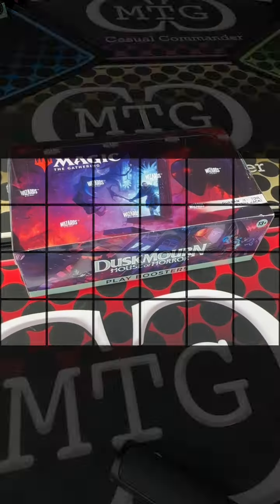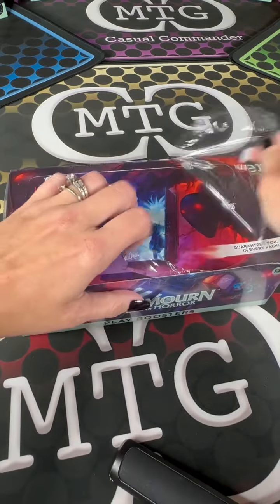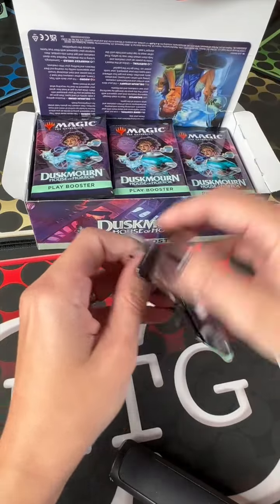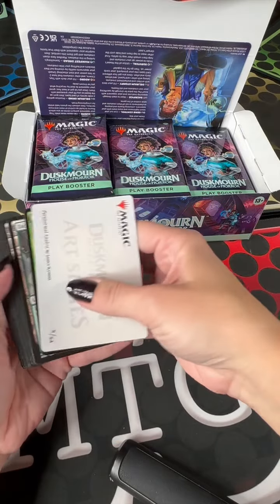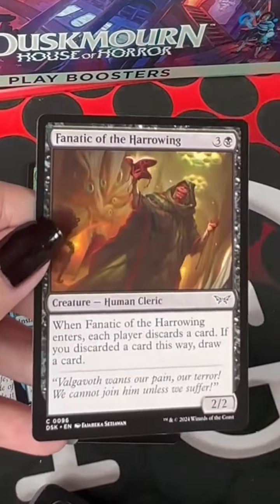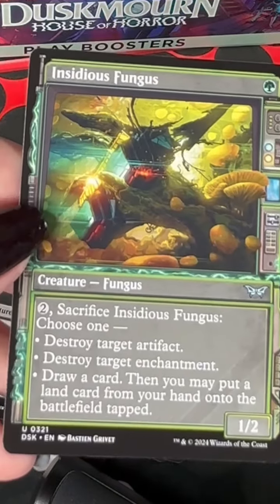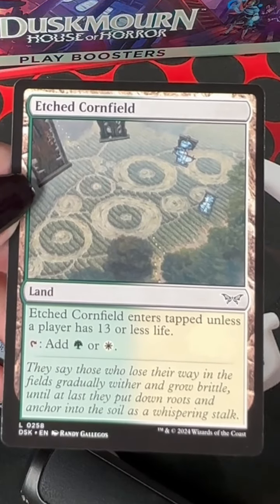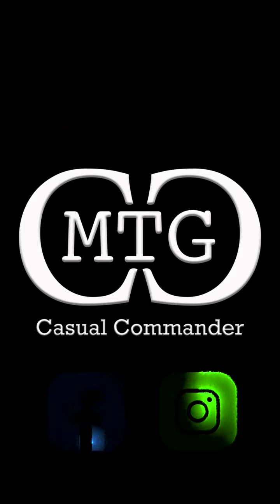Duskmourn Begins with Mel - MTG Casual Commander: Quicky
Mel is in the house with a box of Duskmourn: House of Horrors. We are about to get an in-depth look at the new set of Magic: The Gathering cards one pack at a time. If you have been here for a while, you know the drill... If not, buckle up, buttercup. Good luck with pack number one, Mel.